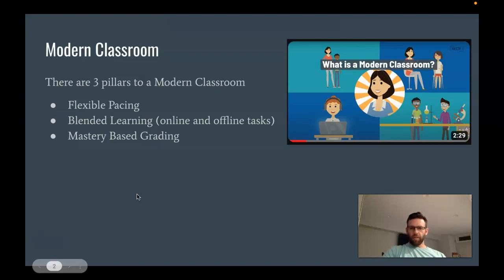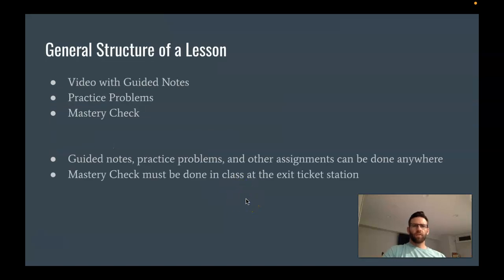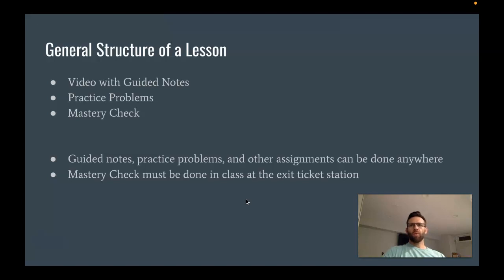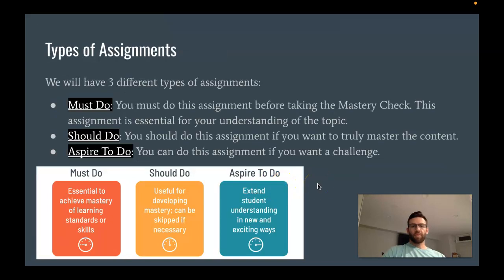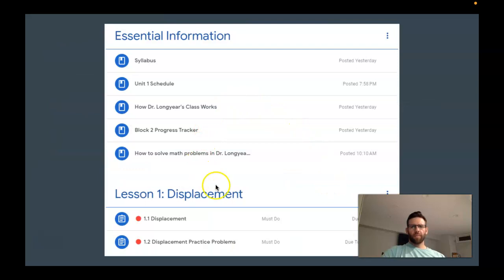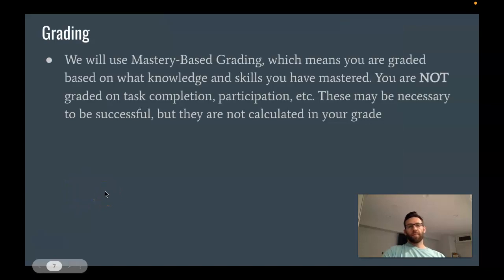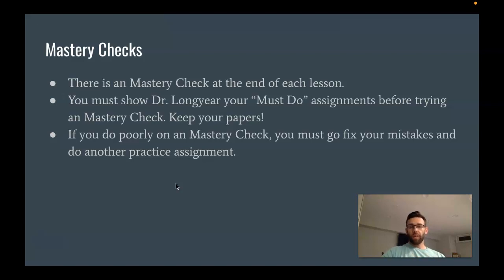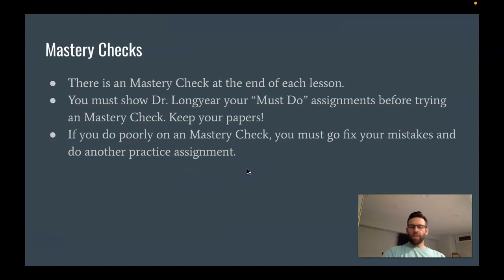Modern Classroom 23/24